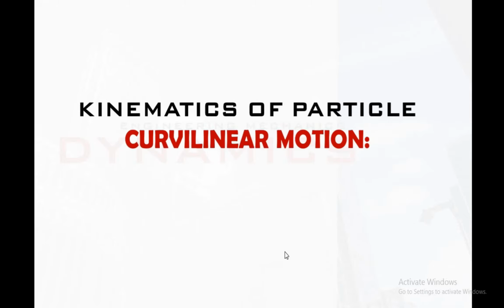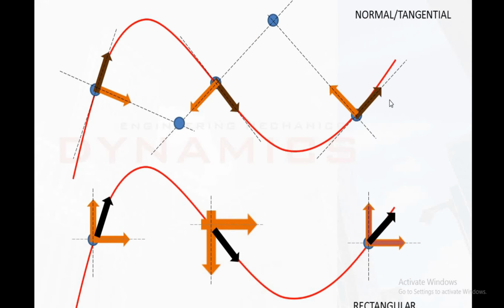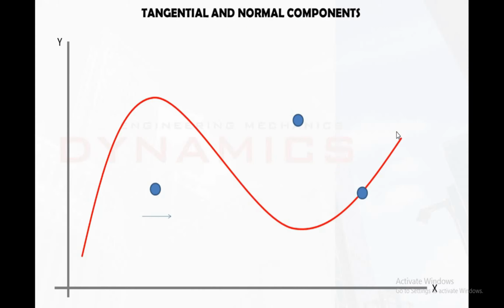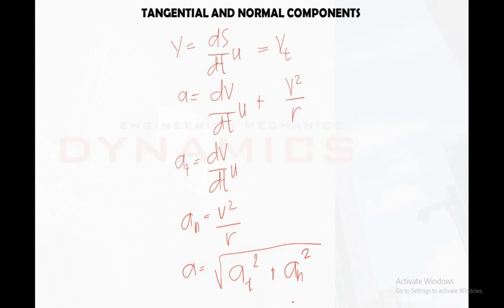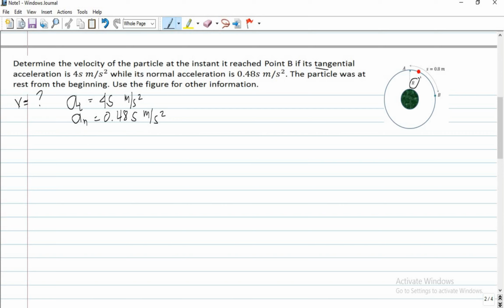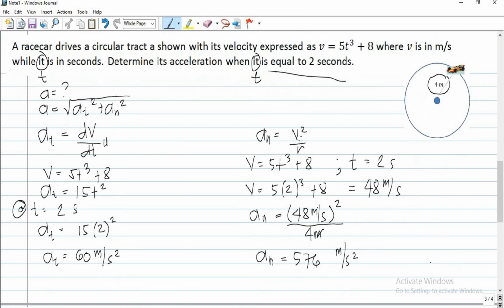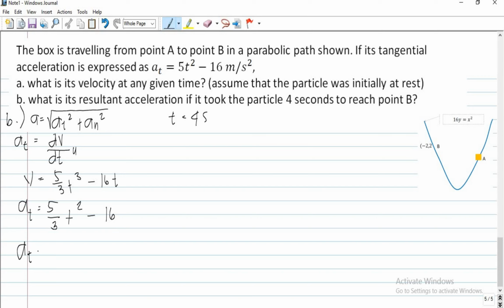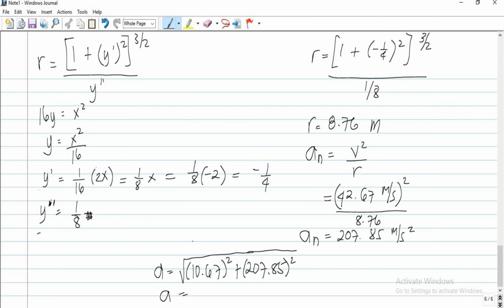CURVILINEAR MOTION NORMAL AND TANGENTIAL COMPONENTS